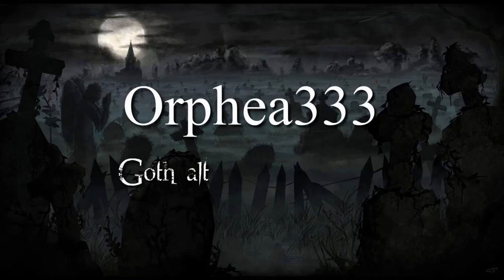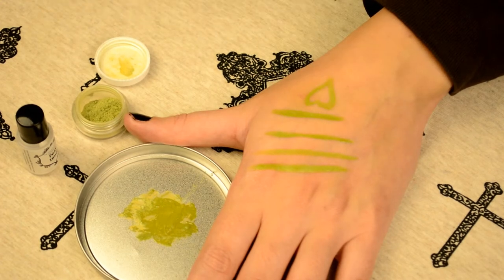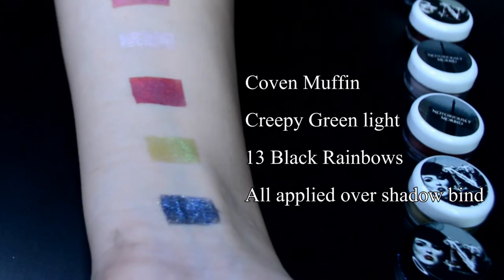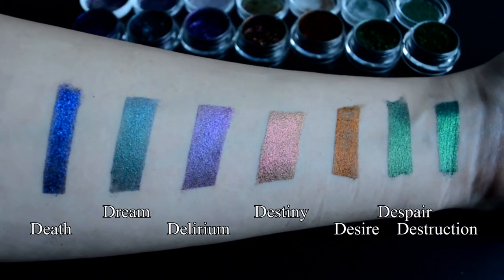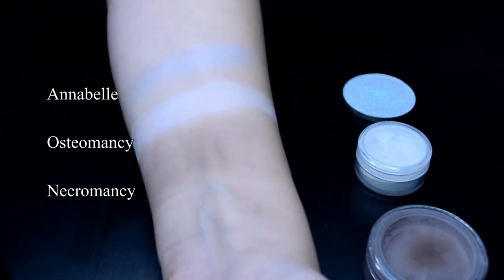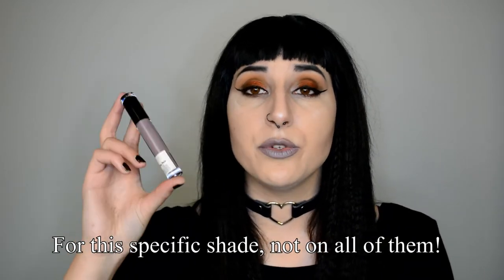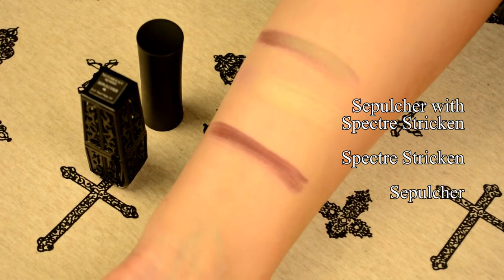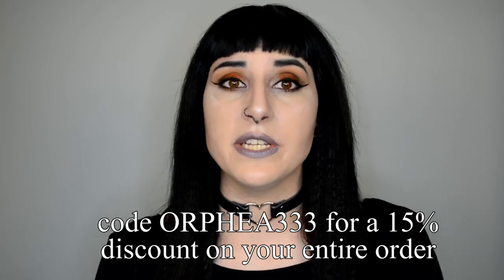Notoriously Morbid showcase (2018)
Today I am making a video about my favorite make-up brand: Notoriously Morbid!

eye products: 00:50
face products: 08:08
lip products: 11:02
other products: 16:06